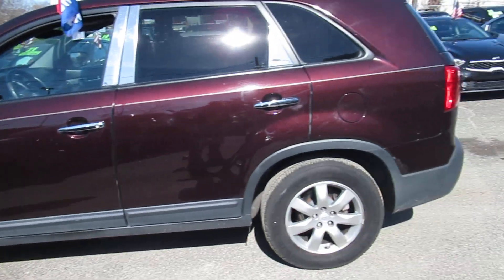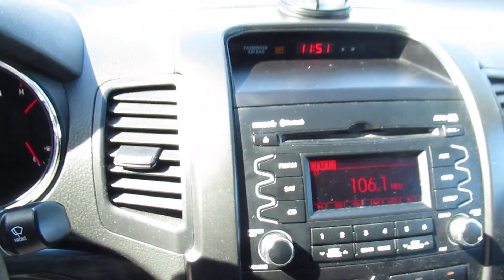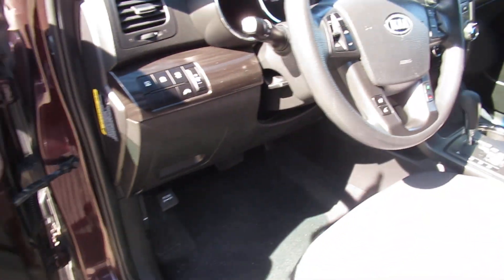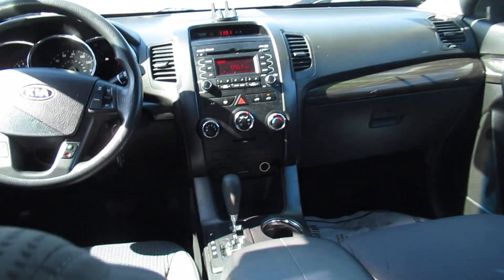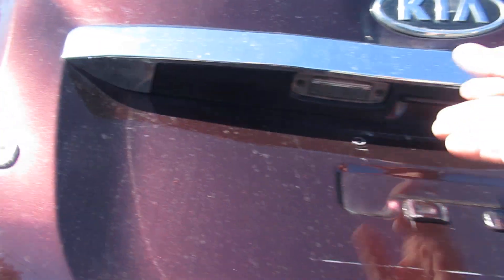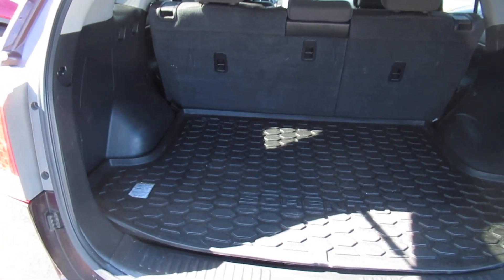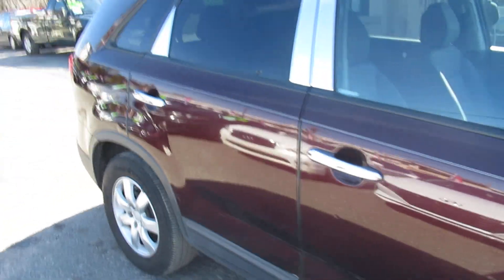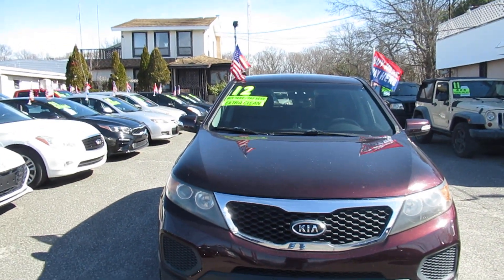2012 Kia Sorrento LX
This Dark Cherry 2012 Sorento LX proves the family crossover can look great and have plenty of room. Powered by a 3.5 Liter V6 offering 276hp paired with a 6 Speed Automatic transmission for easy passing power. Together, this Front Wheel Drive SUV produces nearly 26mpg on the highway. The distinctive exterior features sporty 17-inch alloy wheels and an aggressive front end with Kia's signature grille design.

Stepping inside the roomy & well-built LX V6 interior will allow you to discover a stylish cabin with modern design, quality materials, and a multitude of features. Power windows & door locks, cruise control, tilting/telescopic steering wheel, an AM/FM/CD audio system, Bluetooth technology, iPod/USB audio interface, and a split-folding second-row seat are just a few of the luxuries you'll find.

The Kia has you covered in terms of safety with six airbags, stability control, ABS, and front active head restraints are just the tip of the iceberg when it comes to standard safety features. The Sorento LX V6 is the ultimate crossover for style, fuel efficiency, roominess, and features, so hesitate no more. Save this Page and Call for Availability. We Know You Will Enjoy Your Test Drive Towards Ownership!